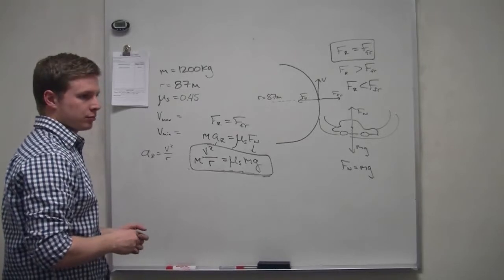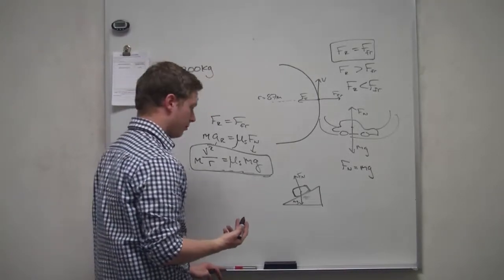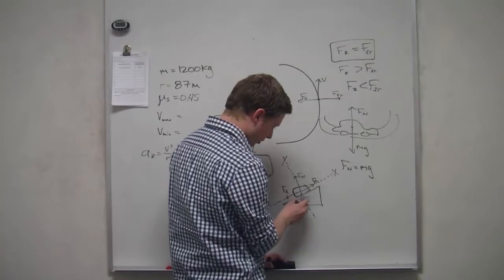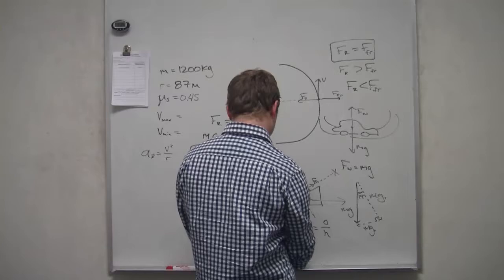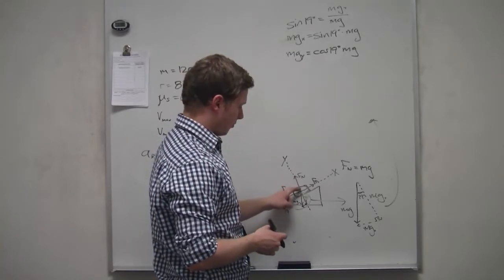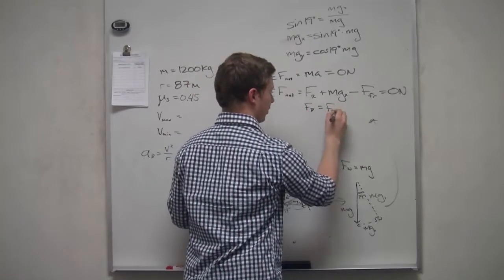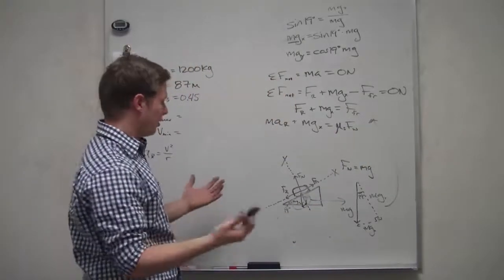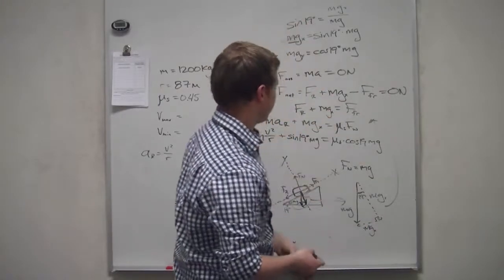Centripetal Acceleration on an Angle